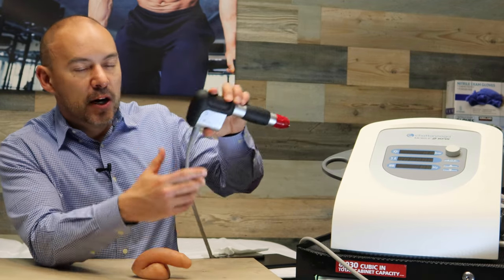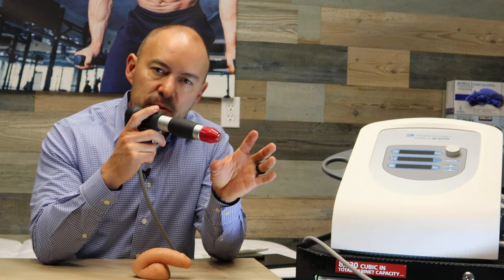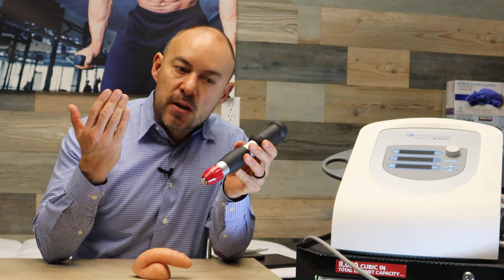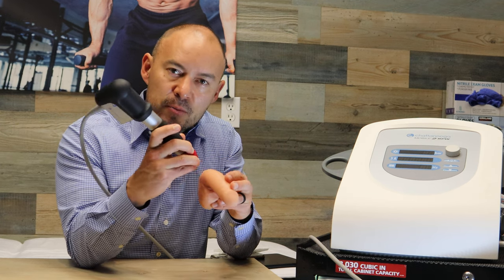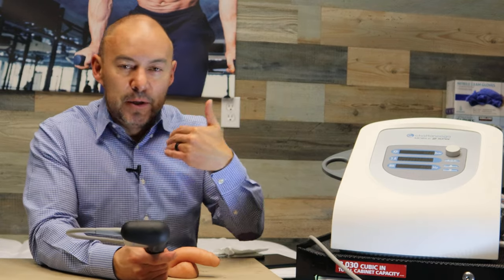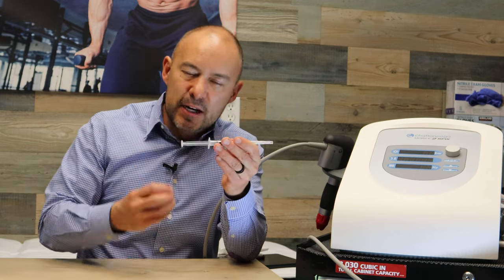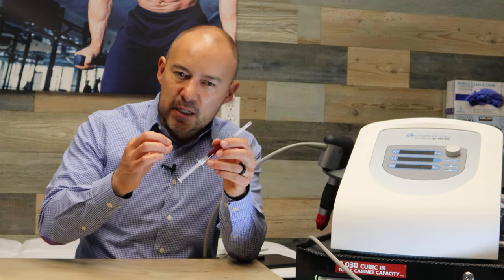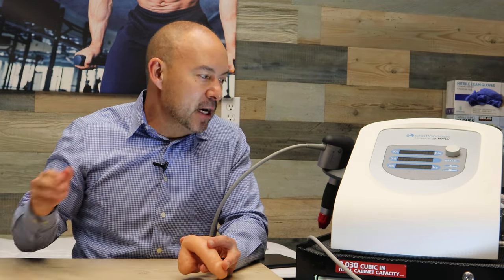Acoustic Wave Therapy for Erectile Dysfunction Treatment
Acoustic Wave Therapy is transforming the landscape of erectile dysfunction treatment. Discover how this non-invasive therapy utilizes high-frequency acoustic waves to enhance blood flow, break up scar tissue, and improve erectile function. Learn about the benefits, procedure, and potential synergies with platelet-rich plasma therapy. Consult our experts and embark on a journey towards enhanced sexual health today.